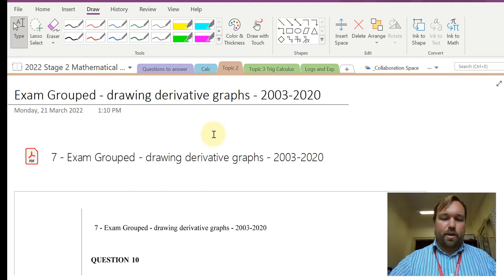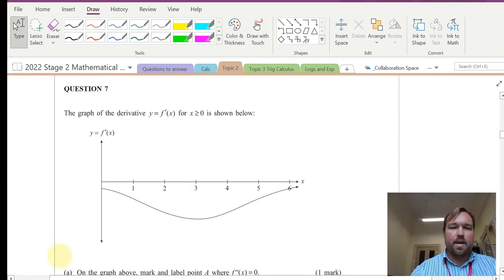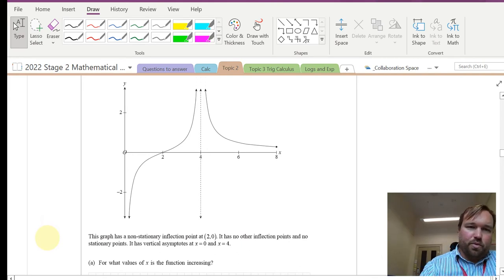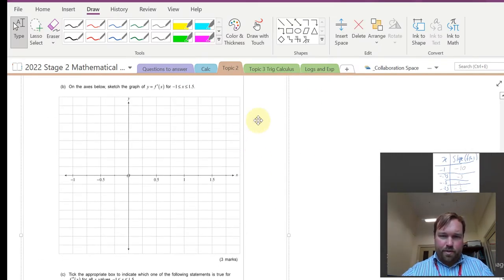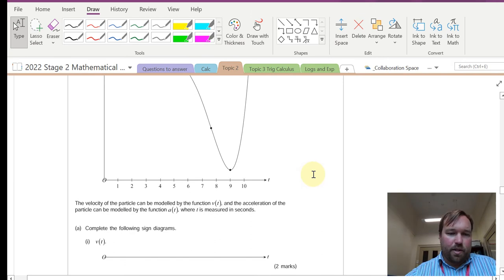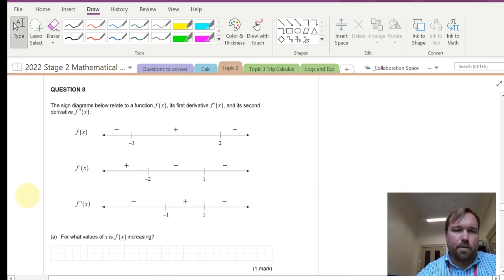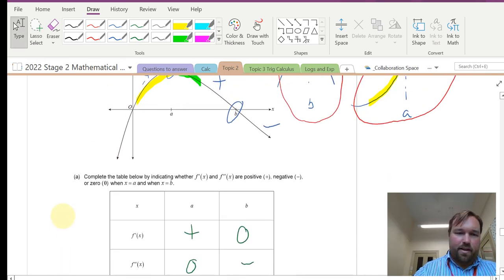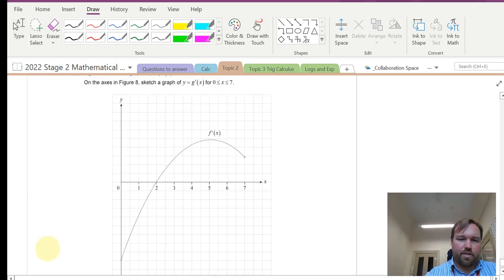Grouped Exam Questions, drawing derivatives